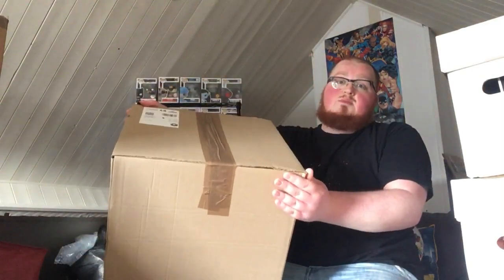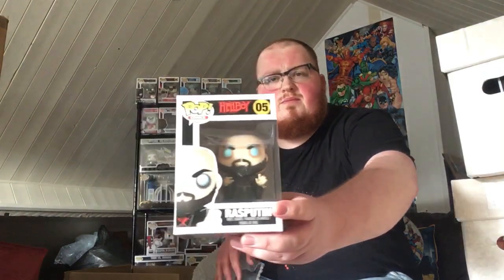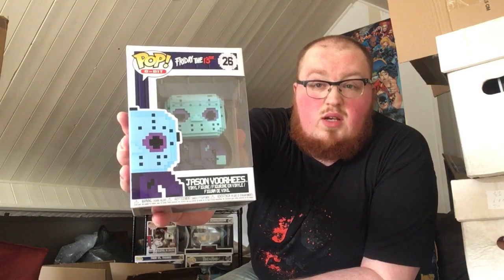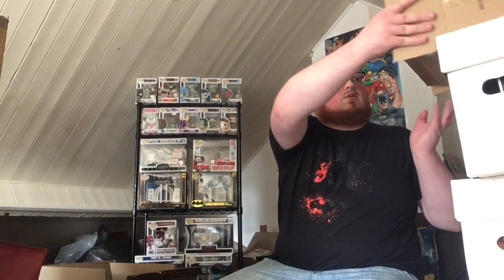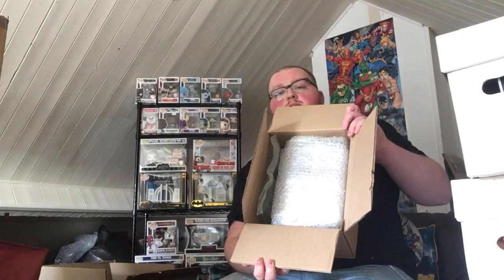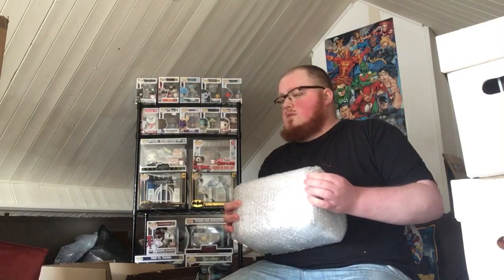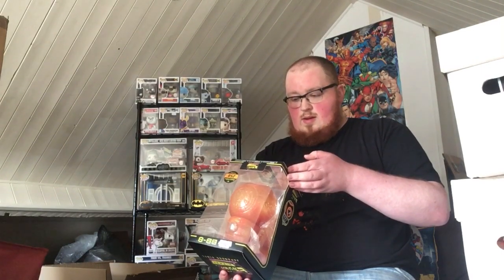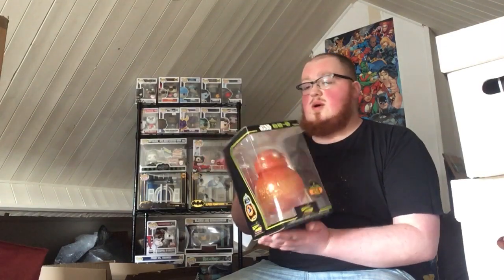PopFigures.com 6 Pop Mystery box (Limited to 50) - I PULLED A TOP HIT!!!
Hi Folks...

Welcome to another mystery box Unboxing... but a little different this time 😜

We have a 6 piece mystery box limited to only 50 available from PopFigures.com at £39.99 each with a guarantee of 2 Special edition pops 😁

7 “Grail” items were possible to be pulled... but did I get lucky enough to receive one? Hope you enjoy finding out 😜